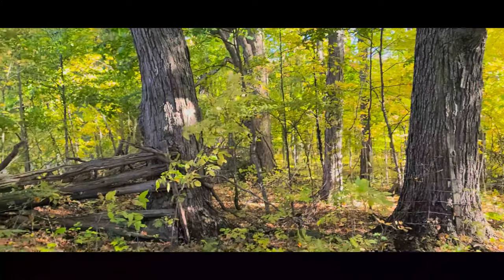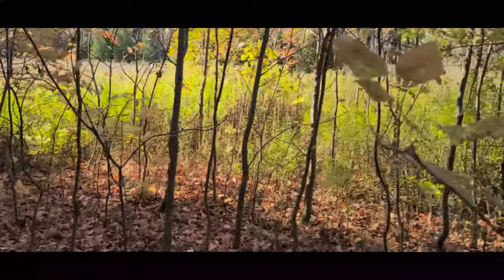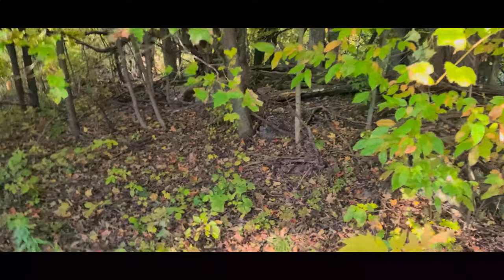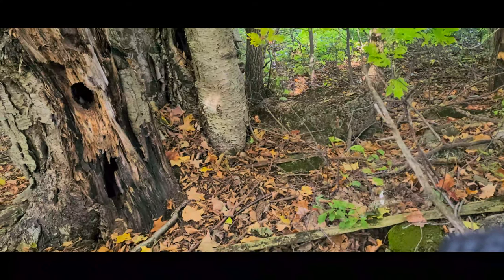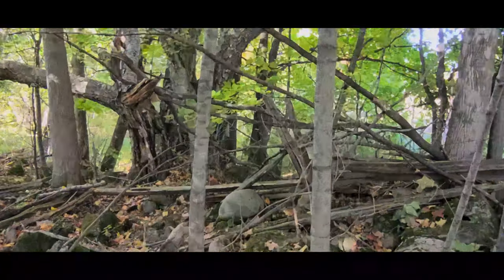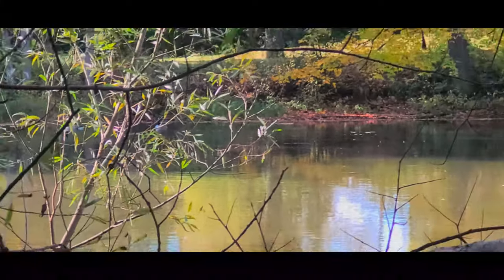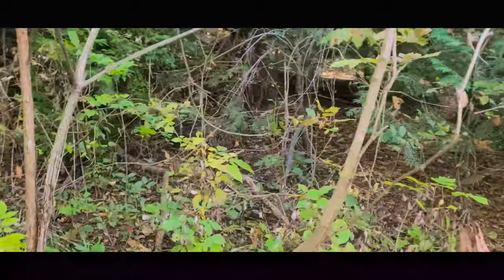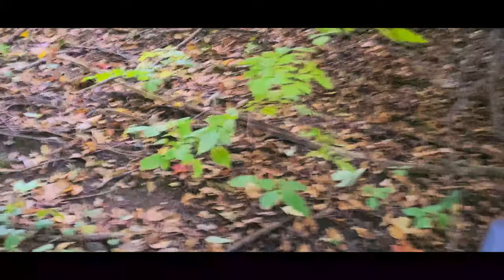Drawing and Art Tutorials VBlog6 -Longer or Shorter Art Live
Welcome to Jonathan Baldock Ink Drawings and Turorials
Join us on a mesmerizing creative expedition as we dive into the enchanting world of ink pen art and intricate illustrations. Our YouTube channel, "Inkscapes & Wildlife," is a haven for art enthusiasts, aspiring artists, and anyone seeking to elevate their drawing skills to new heights.

With a primary focus on ink pen art, particularly using the precise and versatile Rotring technical pens, we bring you a plethora of art tutorials that will guide you step-by-step in drawing captivating landscapes and lifelike animal portraits. Whether you're a seasoned artist or just starting your artistic voyage, our tutorials cater to all skill levels, providing both a strong foundation and advanced techniques to master the art of ink pen illustrations.

Our charismatic and talented host, a skilled artist with a passion for ink art, creates a warm and supportive atmosphere that encourages creativity and exploration. You'll feel like you're in a virtual art studio, receiving personalized instruction and insider tips to enhance your artistic prowess.

Additionally, we showcase an assortment of awe-inspiring time-lapse art videos, giving you a glimpse into the mesmerizing process behind creating intricate ink pen masterpieces. These videos are not only captivating to watch but also serve as a source of inspiration, motivating you to take your own artistic endeavors to the next level.

Expect a diverse range of content on our channel, including:

In-depth Tutorials: Dive into the world of ink pen art with comprehensive tutorials covering various landscapes, architectural wonders, lush forests, serene beaches, and bustling cityscapes. You'll also learn how to bring wildlife to life on paper, capturing the essence of majestic animals with incredible detail.

Rotring Technical Pen Reviews: Get acquainted with the right tools for the job! We review different Rotring technical pens, their unique features, and help you choose the perfect pen for your artistic needs.

Art Challenges and Community Engagement: Participate in exciting art challenges and competitions, where you can showcase your skills and connect with fellow artists from around the globe. We foster a friendly and encouraging community of art lovers.

Artist Interviews: Occasionally, we invite guest artists to share their experiences, insights, and tips, providing valuable knowledge and diverse perspectives on the world of ink pen art.

Behind-the-Scenes: Gain exclusive access to the behind-the-scenes process of creating our artwork, giving you an intimate look at the planning, sketching, and inking stages of our projects.

At "Inkscapes & Wildlife," we believe in the power of ink pen art to transport both artists and viewers to breathtaking realms. So, grab your Rotring technical pen, unleash your creativity, and embark on a captivating artistic journey with us! Let's embark on this creative voyage together!